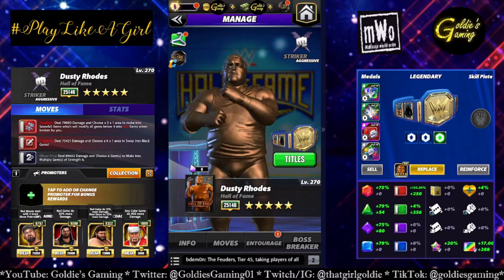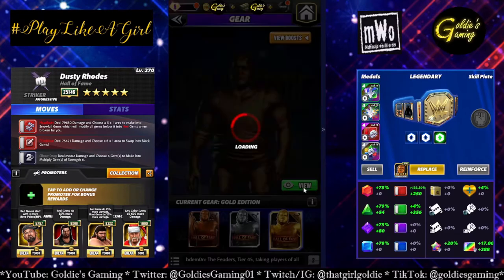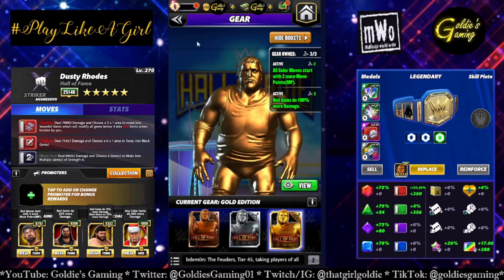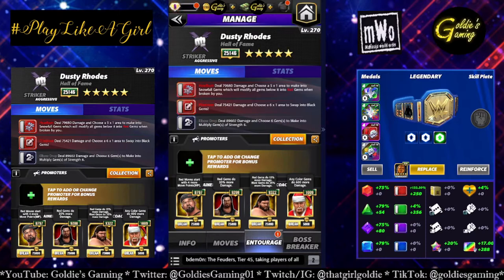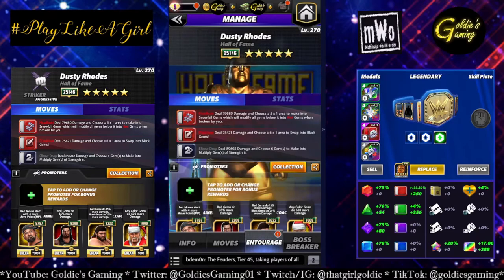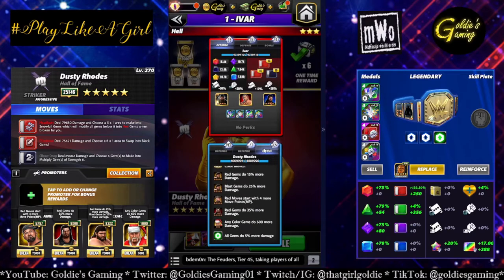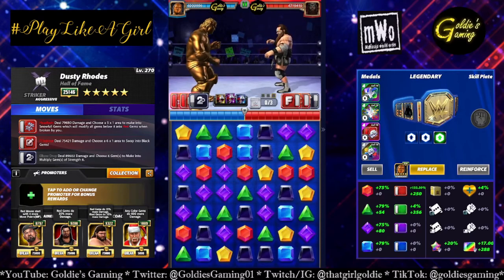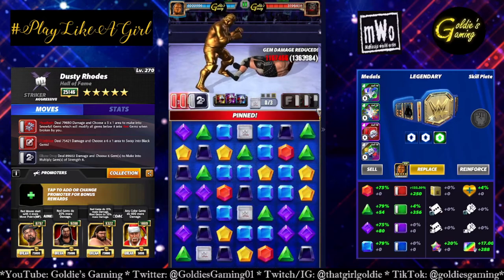Run it Back! HoF Dusty with BOTH Gears goes BAHHHP (copyright DJanonZT) - WWE Champions